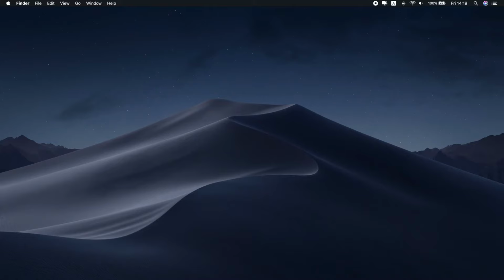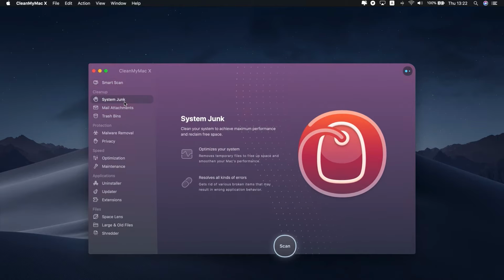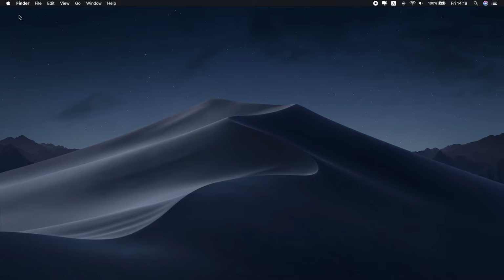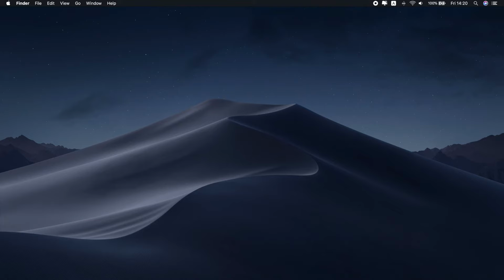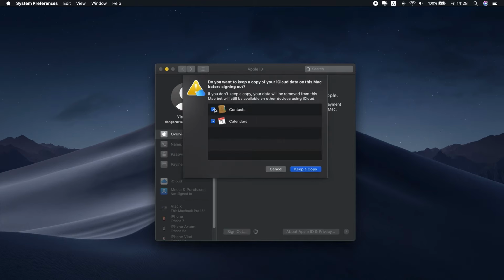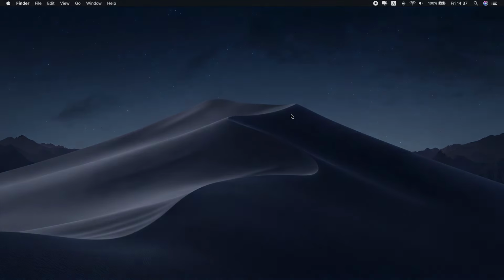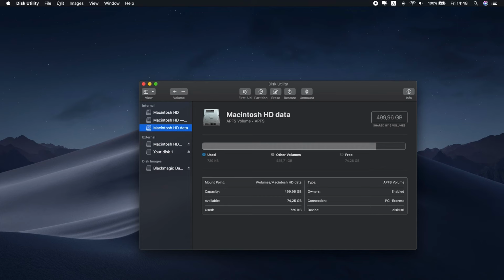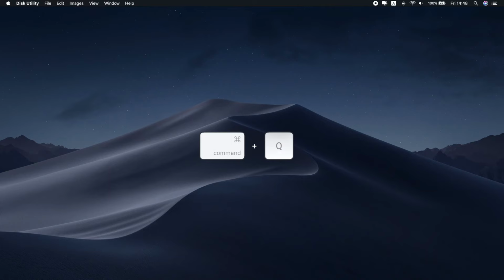How to factory reset your Mac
In this video, I’ll show you how to factory reset your MacBook.

A brief overview of the steps included in the video:
1. Back up data.
2. Deauthorize iTunes on macOS Mojave or earlier.
3. Sign out of iCloud and iMessage.
4. Erase Touch Bar data and a startup disk.

The combination you’ll need:
xartutil --erase-all

5. Erase the startup disk.
6. Reinstall your operating system.

Contents:

00:00 - Intro
00:37 - Ways to back up Mac
01:08 - Clean up your Mac
01:50 - How to back up your Mac
02:43 - Deauthorize system-related services
03:15 - How to deauthorize iTunes
03:39 - How to deauthorize Books
03:53 - Sign out of iCloud
04:15 - Deauthorize iMessage
04:35 - Erase Touch Bar data
05:17 - Erase the startup disk
06:57 - Reinstall your macOS